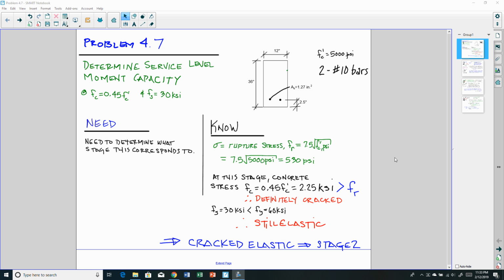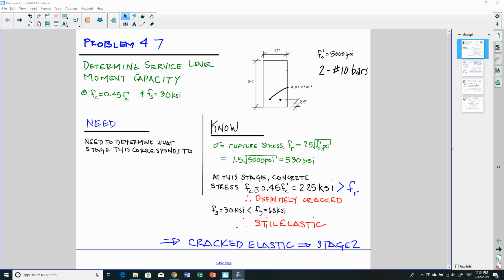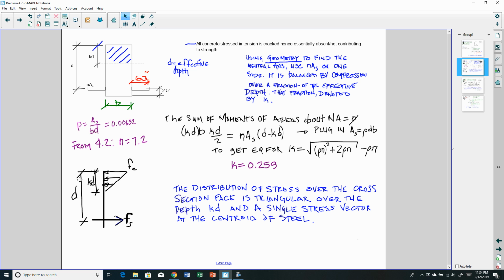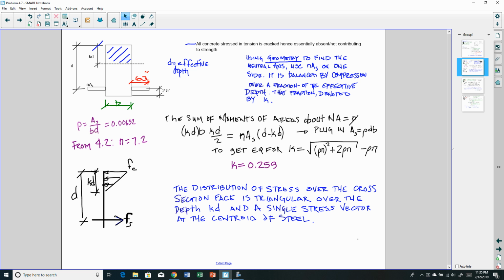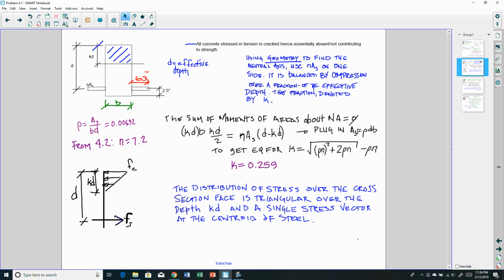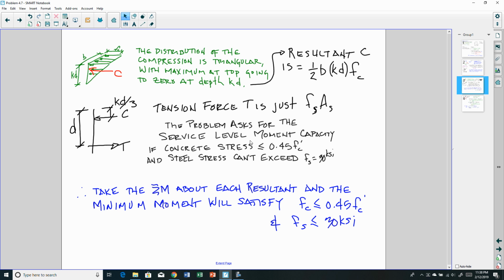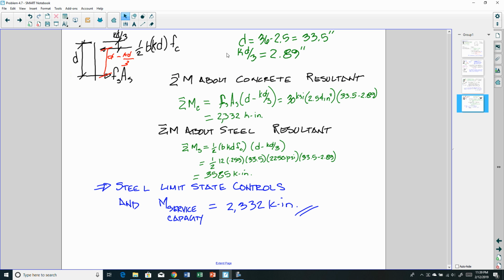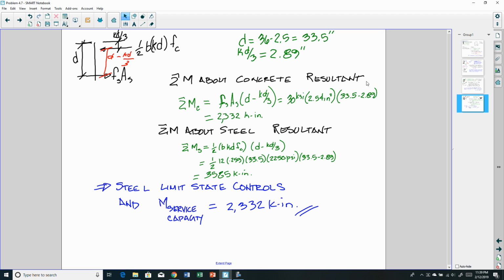Problem 4 7